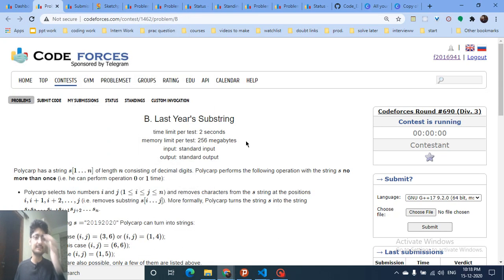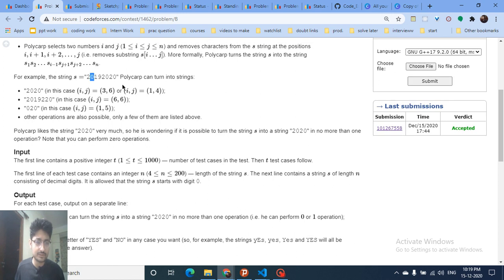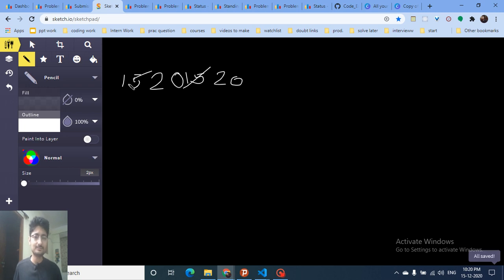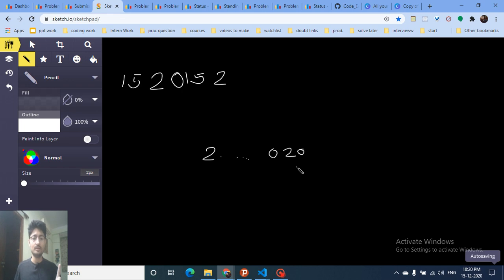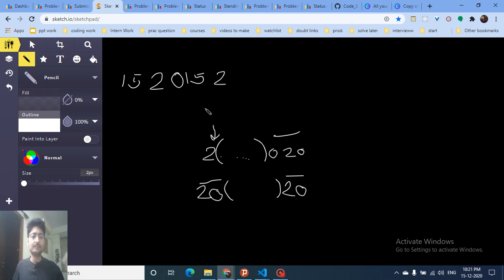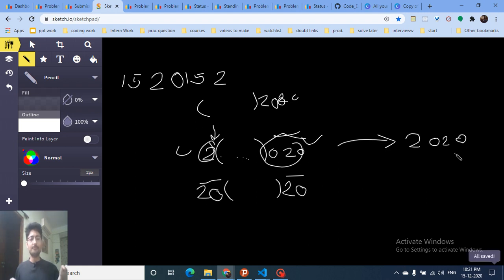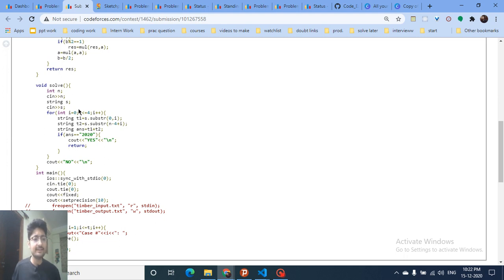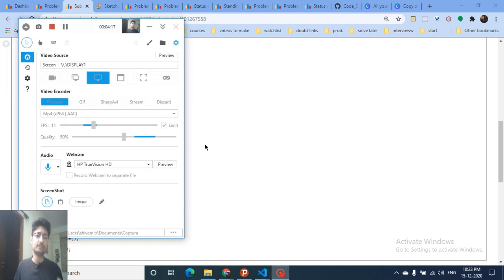B. Last Year's Substring | Codeforces Round #690 (Div. 3) | CODE EXPLAINER